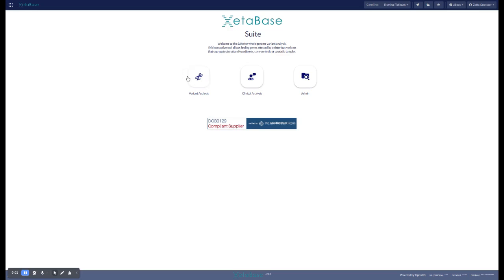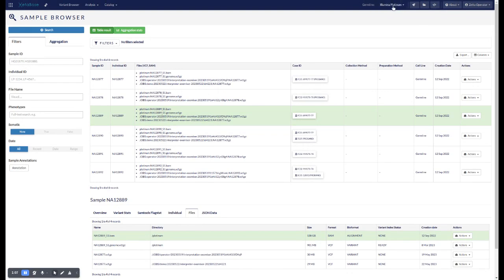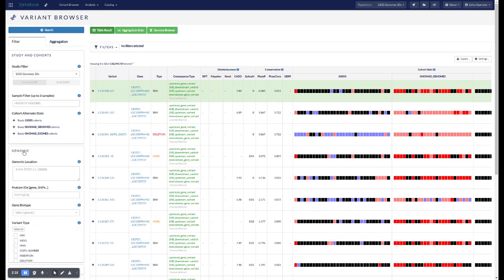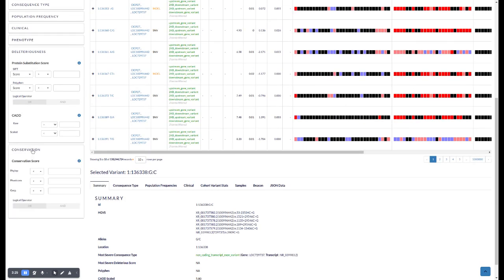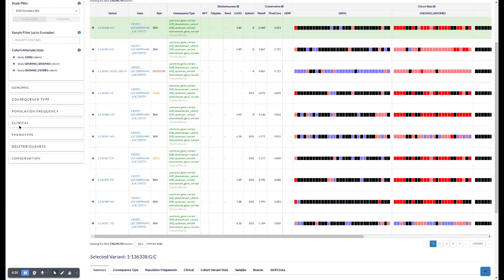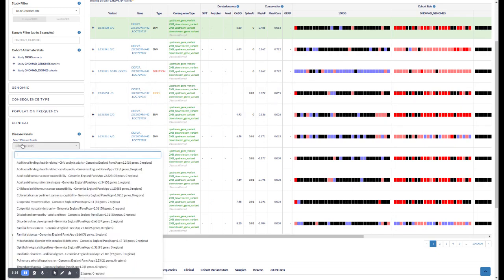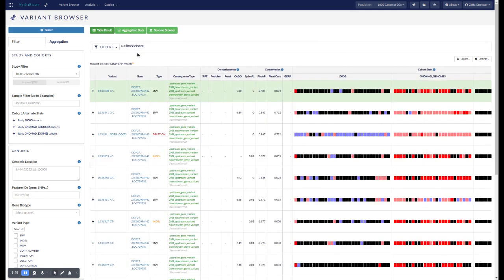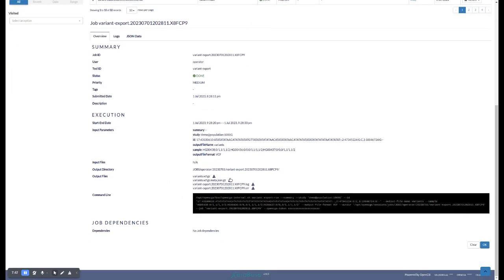5. Sample And Variant Browsers